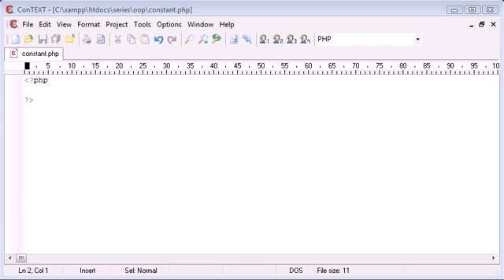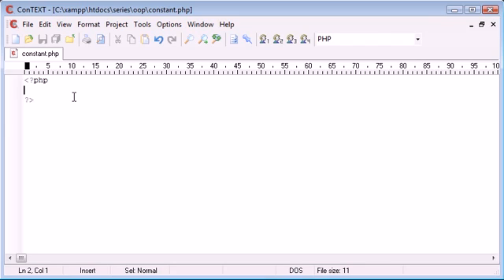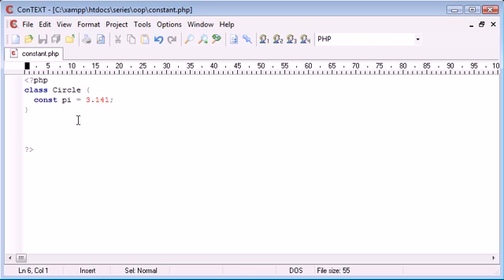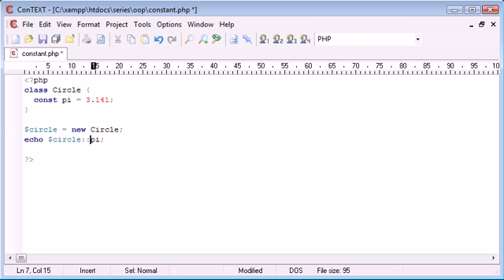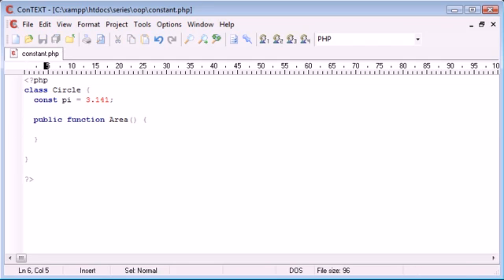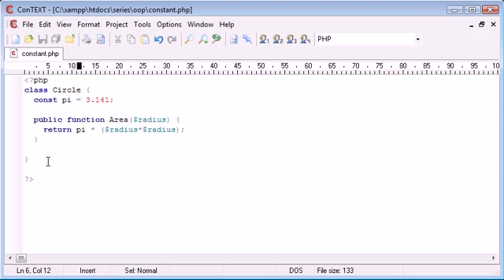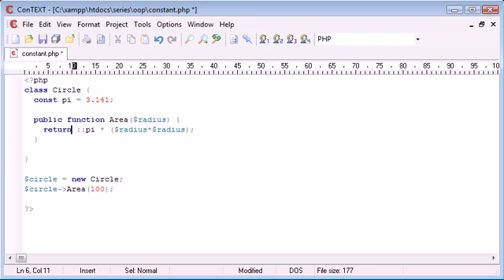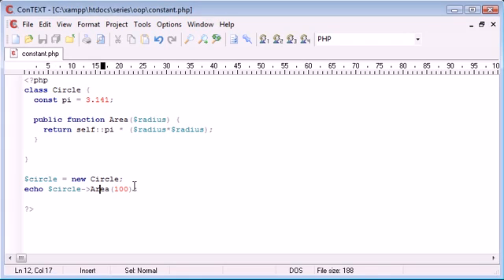Beginner PHP Tutorial Part 194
Beginner PHP Tutorial  Part 194  PHP Constants ‏